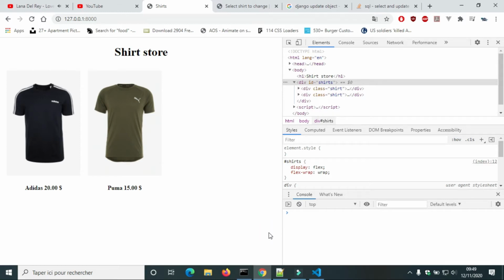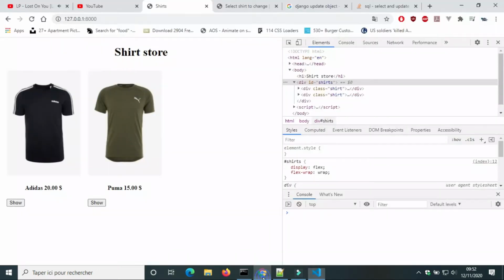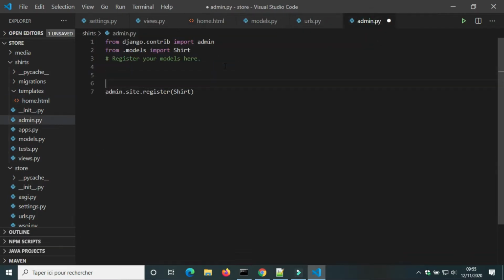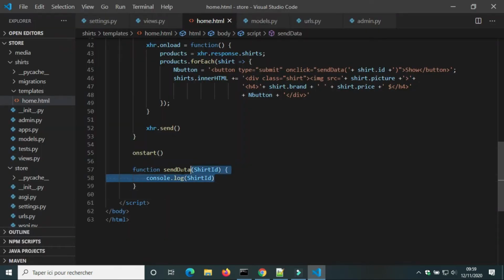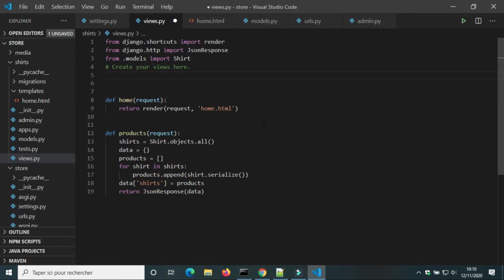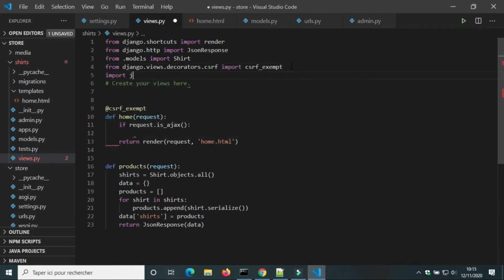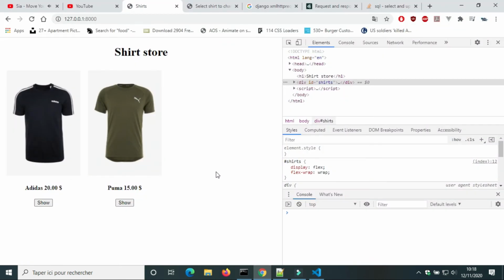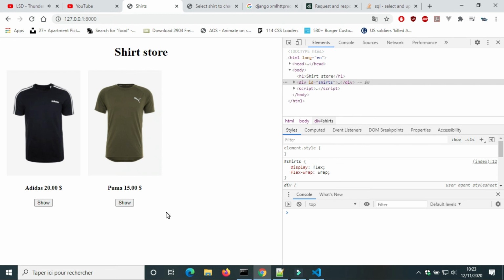XmlHttpRequest (Django and ajax) Part 3: Post method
In this video, you learn how to send data to django server with ajax